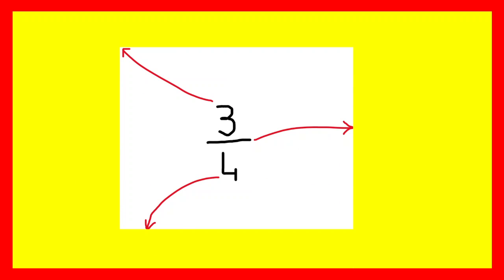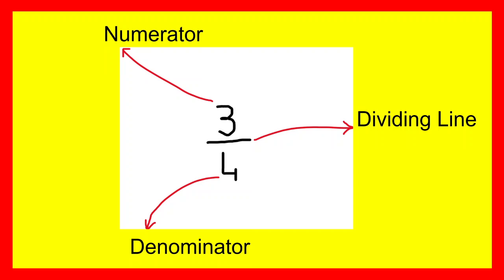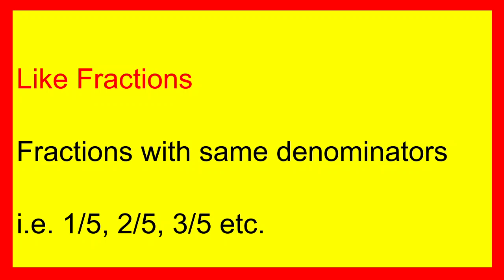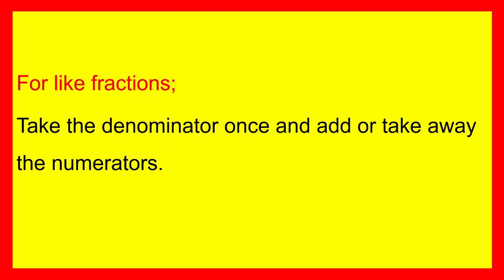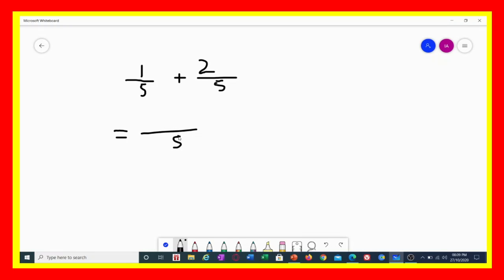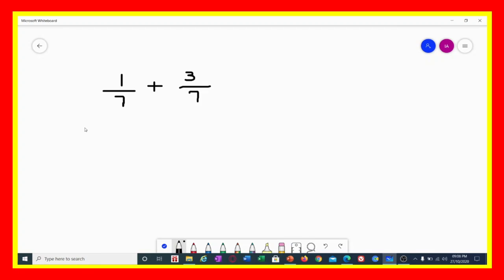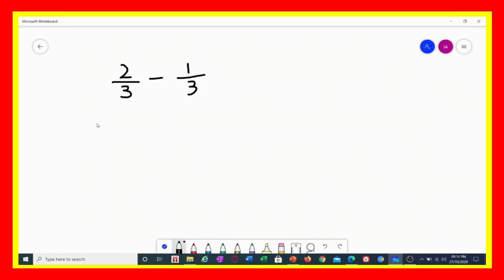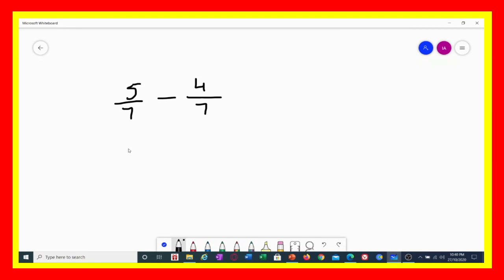How to add and subtract fractions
This is first video on addition and takeaway of fractions. I have started with addition of like fractions which is easy for beginners to understand. Addition and takeaway is explained with examples.